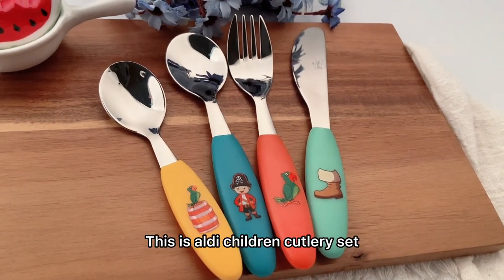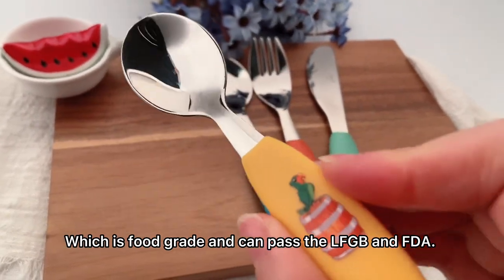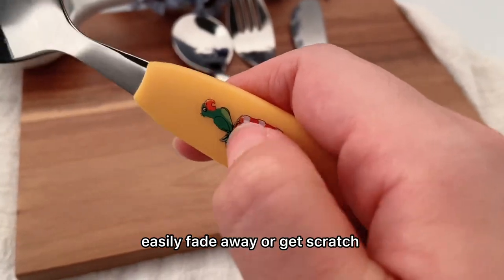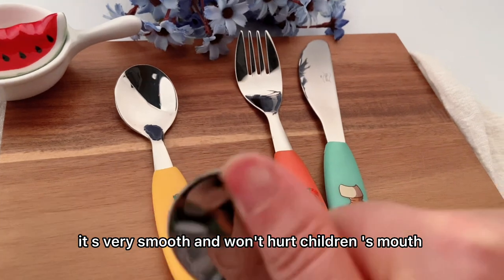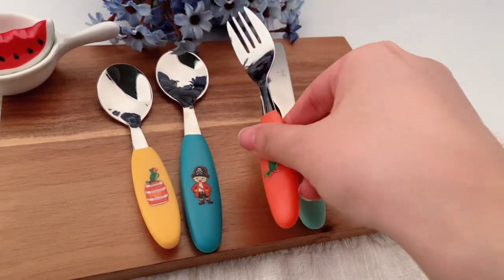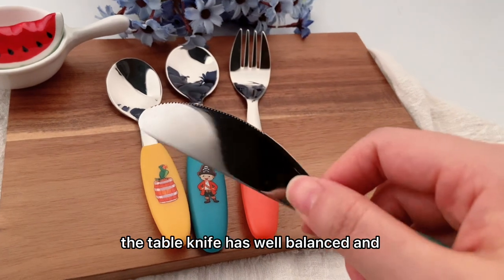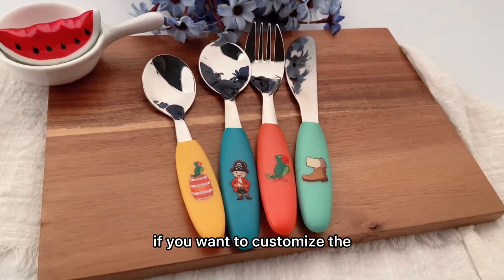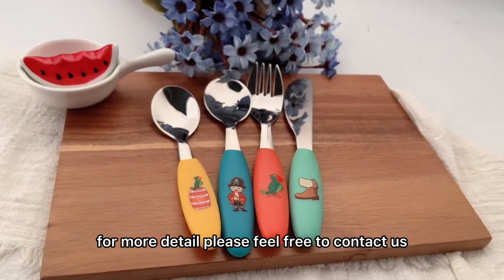Aldi Cartoon Printing Children Cutlery BC5266#Cutlery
Aldi Cartoon Printing Children Cutlery BC5266